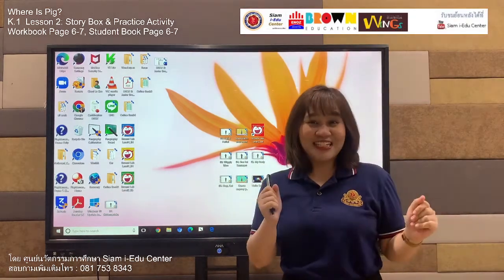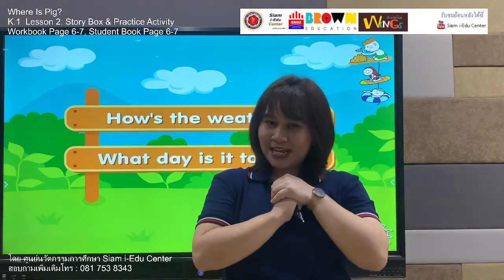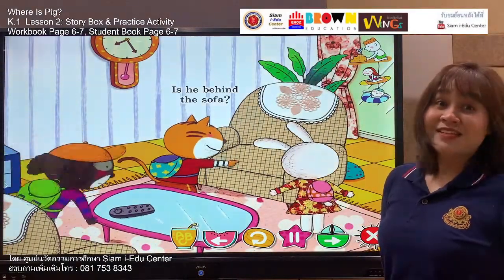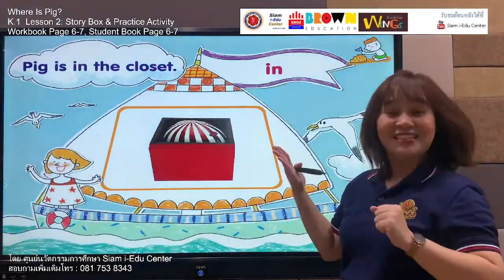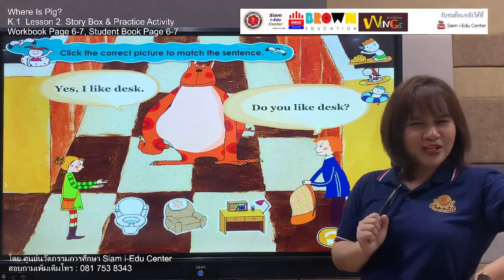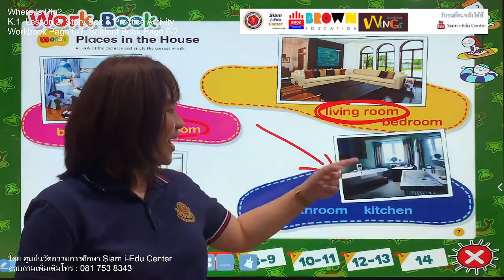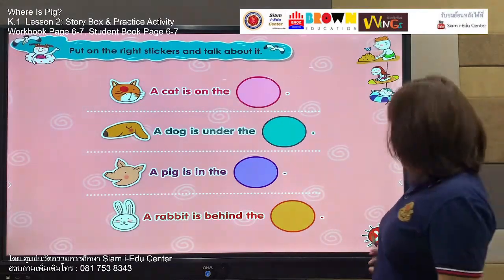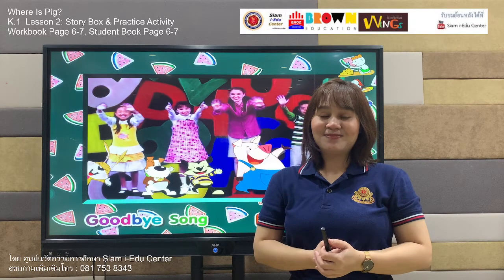Online Class Kids Brown Wings Lesson2 K.1 “Where Is Pig” Siam i-Edu Center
English Online Class by “Kids Brown Wings” Integrated English Program for Kindergarten.
“คิดส์ บราวน์ วิงส์”

วันพุธ ที่ 15 กันยายน 2564
👉ทุกวันจันทร์และวันพุธ
เวลา 12.30 – 13.30 น.
(บทเรียนที่ 2 ระดับชั้น อนุบาล1)
เรื่อง “Where Is Pig?”
บทเรียน Story Box & Practice Activity
แบบฝึกหัด Workbook หน้า 6-7, Student Book หน้า 6-7

•ติดตามการเรียนออนไลน์ผ่านไลฟ์กันได้ที่
👉เพจ Page ศูนย์นวัตกรรมการศึกษา Siam i-Edu Center (ใช้เพจในการไลฟ์นะคะ)👈
👉ยูทูป YouTube ศูนย์นวัตกรรมการศึกษา Siam i-Edu Center (อัพเดทคลิปย้อนหลังให้ทางยูทูปและเฟสบุ๊คนะคะ)
👉เฟสบุ๊ค Facebook ศูนย์นวัตกรรมการศึกษา Siam i-Edu Center
สอบถามเพิ่มเติม 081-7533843 อ.ก้อย